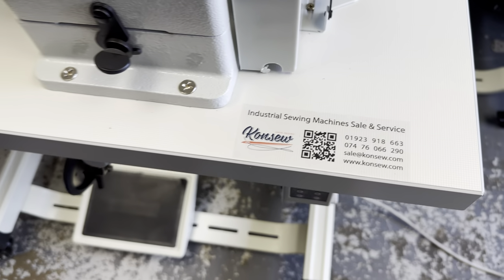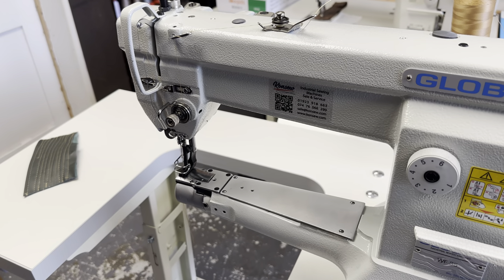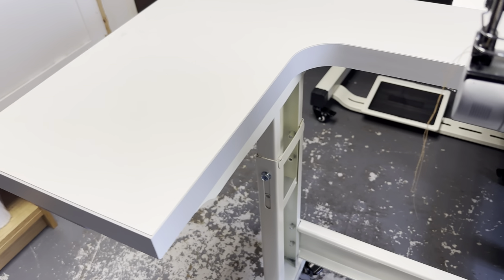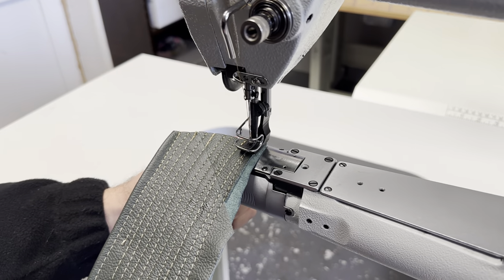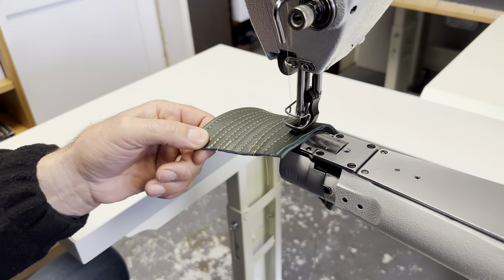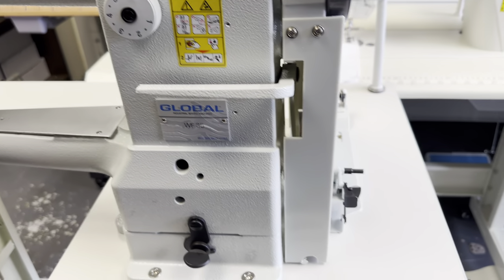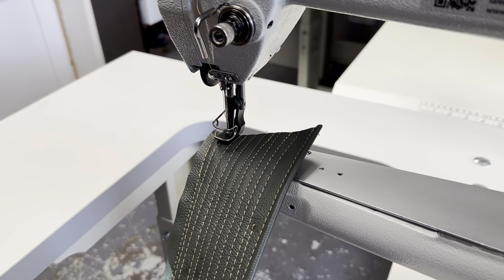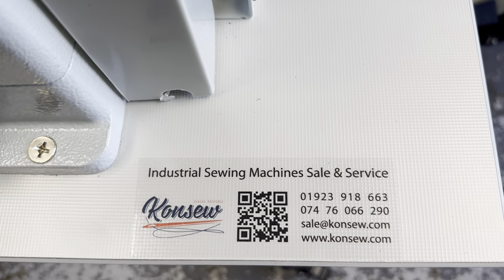GLOBAL WF35 Cylinder Arm Walking Foot Needle Feed Demonstration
This video goes over the features of our Global WF35 and gives you a short demo of its sewing. If you have any further questions or would like more info, our phone number and link to our website can be found below.